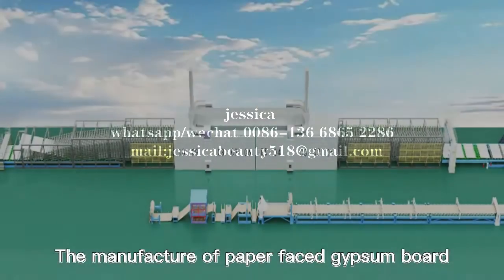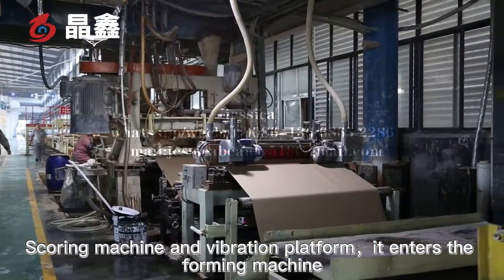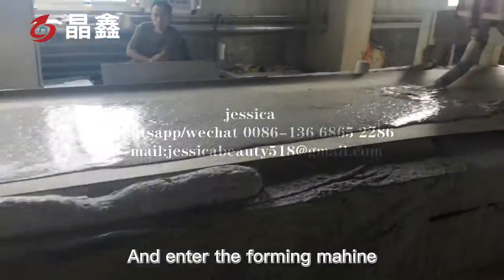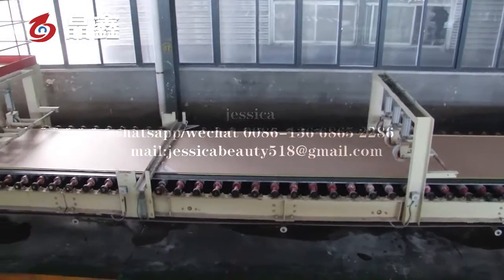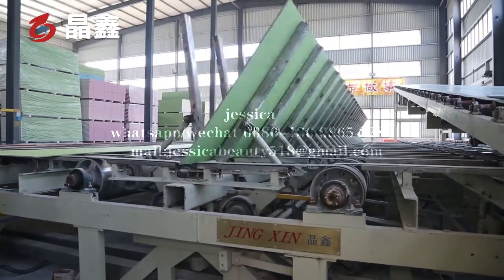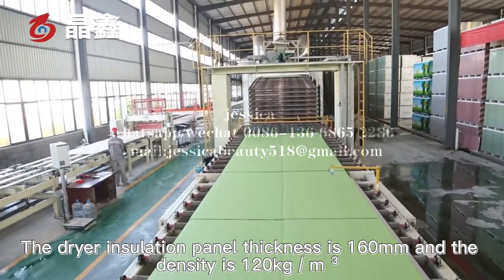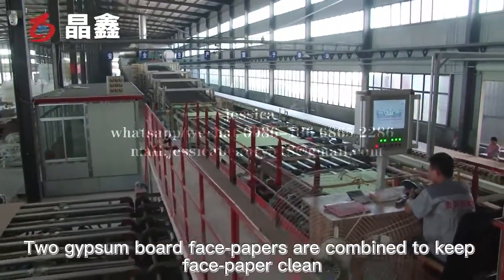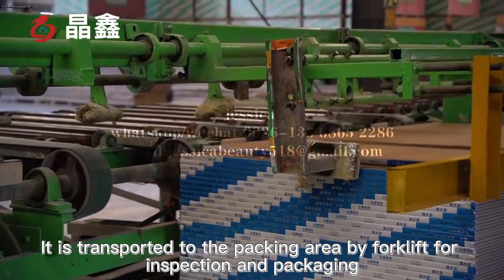Automatic PVC Laminated Gypsum Ceiling Board Production Line / Automatic Gypsum board manufacturing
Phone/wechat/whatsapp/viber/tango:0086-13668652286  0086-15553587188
Skype: jessicalv2
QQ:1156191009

production line for products similar to gypsum boards
gypsum board laminating machine
gypsum board production line/gypsum board plant
Full Automatic PVC Laminated Gypsum Ceiling Board Production Line / Automatic Gypsum board manufacturing machine
PVC laminated drywall ceiling tiles production line / pvc laminated gypsum ceiling board making machine
Construction Equipment Gypsum Block Making Machinery
Automated production gypsum board panel Cost-effective gypsum board manufacturing machine price gypsum board wall production line
factory price plasterboard /gypsum board production line /plant
factory+plasterboard/gypsum+board+production+line/plant
Gypsum board prouction line
gypsum board machine/gypsum board making machines